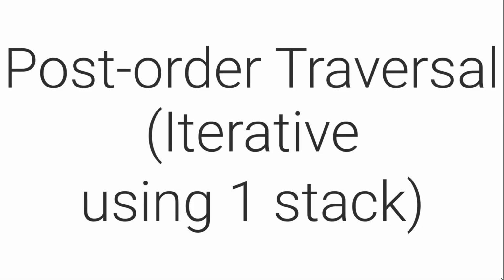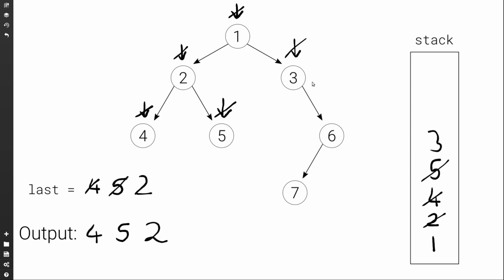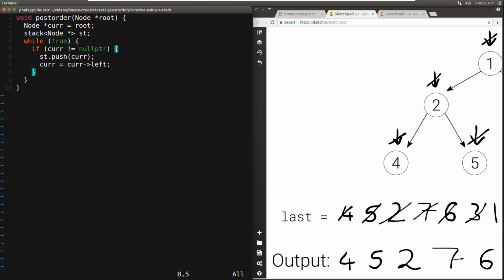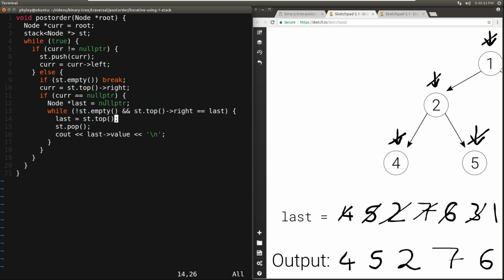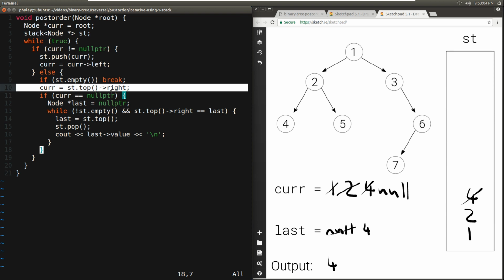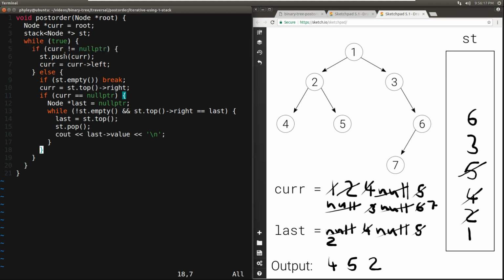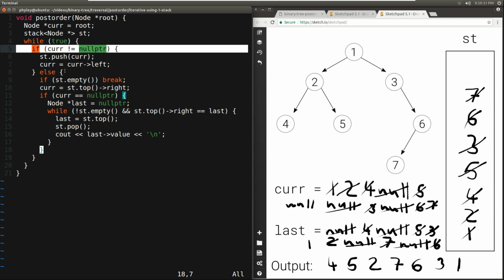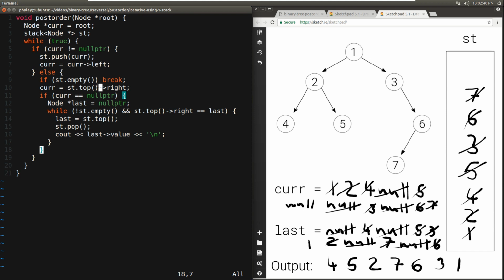Post Order Traversal of Binary Tree (Iterative Using 1 Stack)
We can do a post order traversal of a binary tree iteratively using only one stack.

C++ code for postorder function